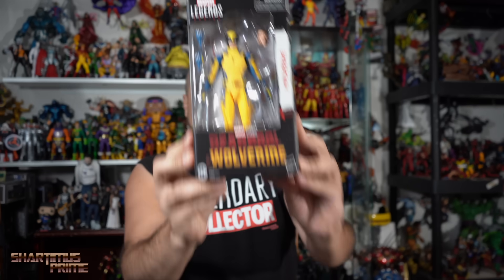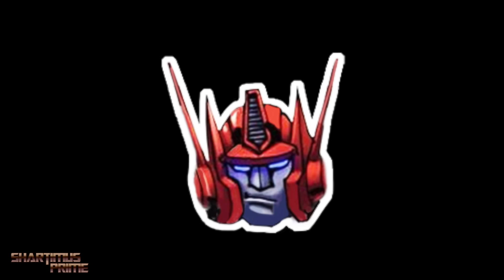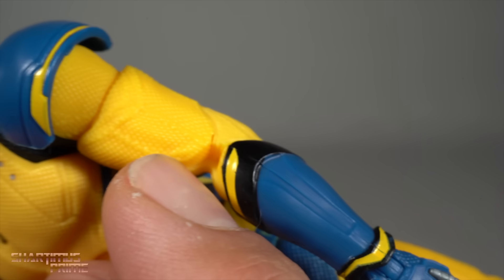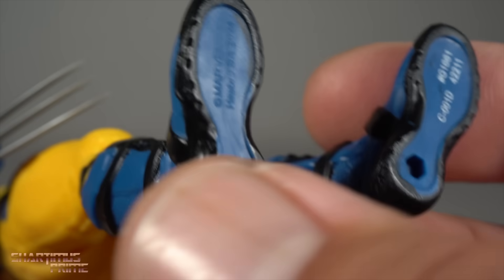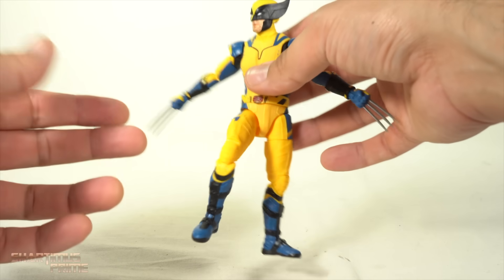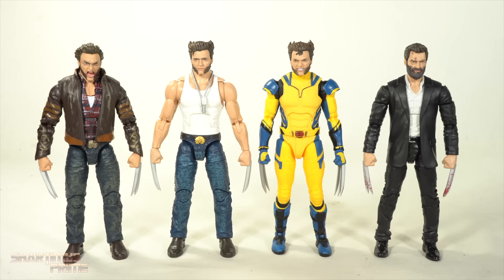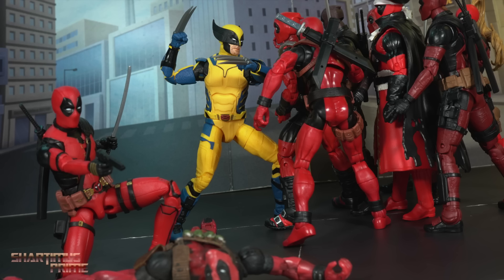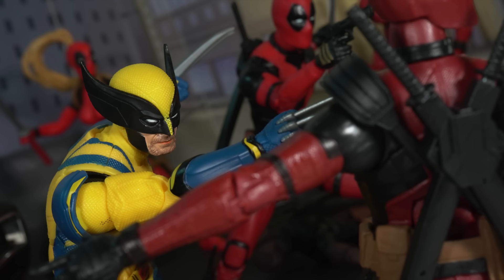Marvel Legends Wolverine Deadpool & Wolverine Marvel Studios Logan Action Figure Review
Marvel Legends Wolverine @BigBadToyStore this channel to get access to perks